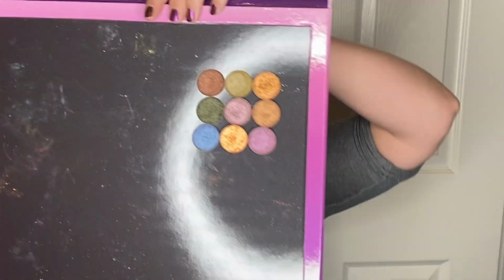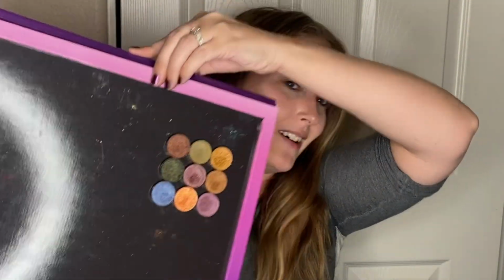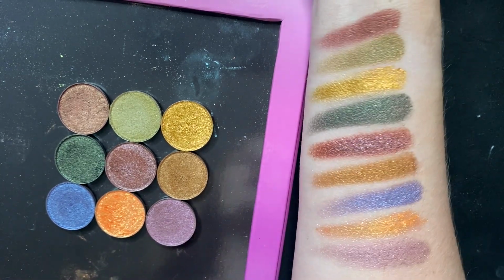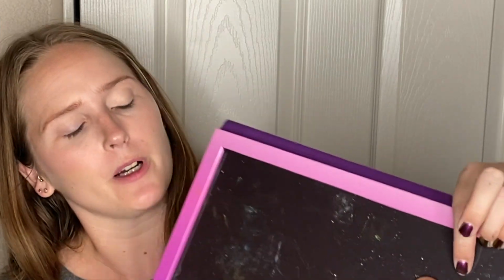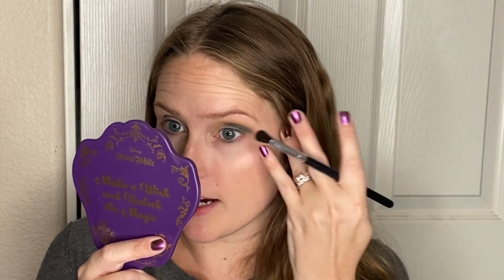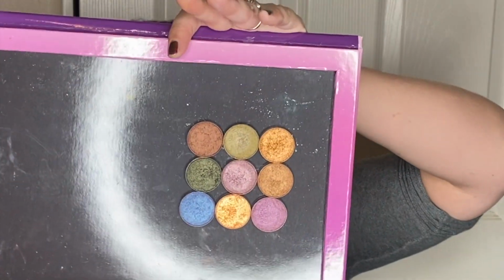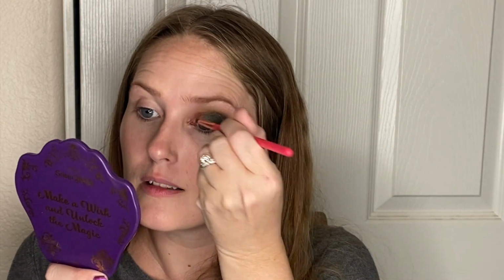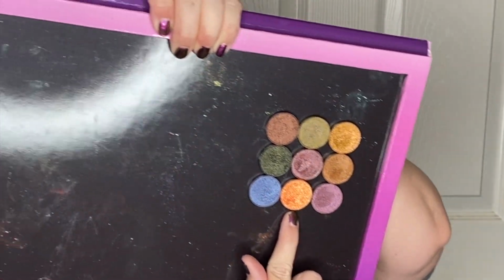THE NEW LOOXI FALL EDIT '23 : GRUNGE EDITION!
Did I just discover the best Fall makeup release yet?! Possibly... so let's check out Looxi Beauty's newest release, the Fall Edit Grunge Edition, together!!!

*Bobbi Brown Vitamin Enriched Face Base Priming Moisturizer
*Too Faced Born This Way Super Coverage Multi-Use Longwear Concealer // Snow
*Givenchy Mini Prisme Libre Loose Setting and Finishing Powder // 2 Satin Blanc
*Milk Makeup Sculpt Cream Contour Stick // Toasted
*Anastasia Beverly Hills Brow Wiz Ultra-Slim Retractable Detail Pencil With Spoolie // Soft Brown